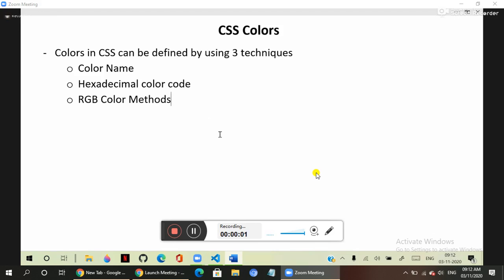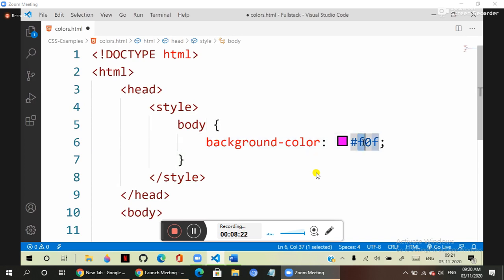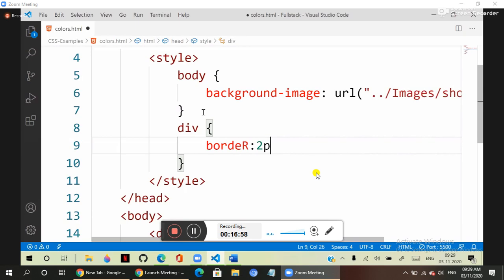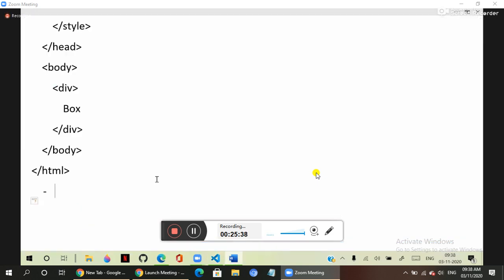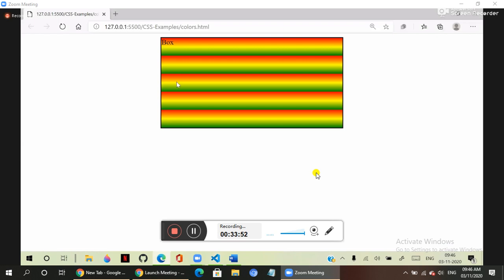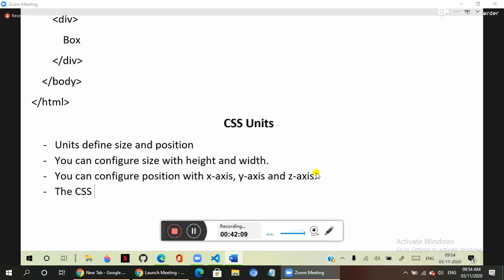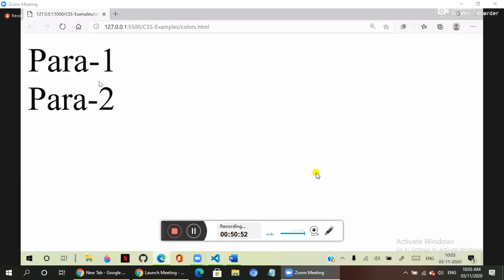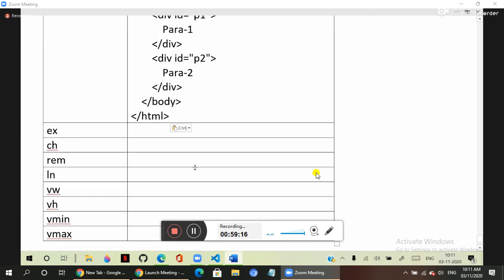css tutorial 6